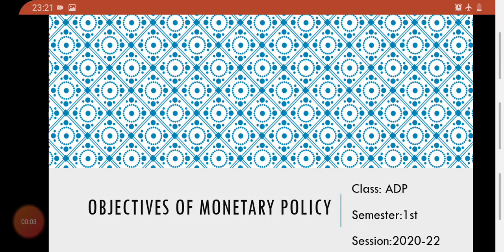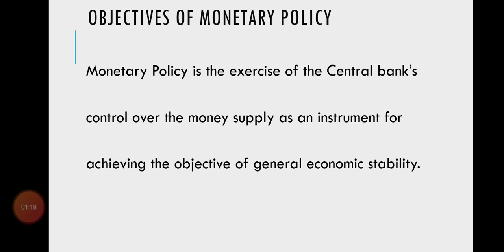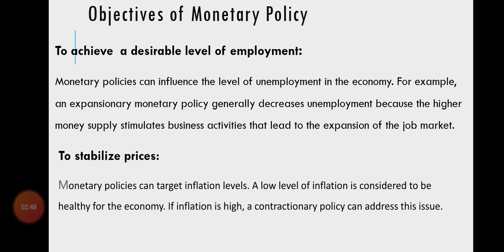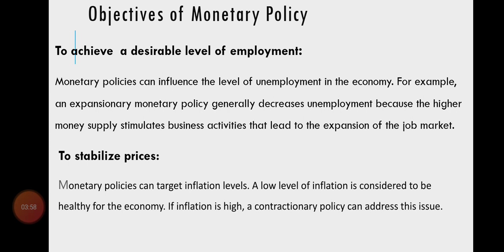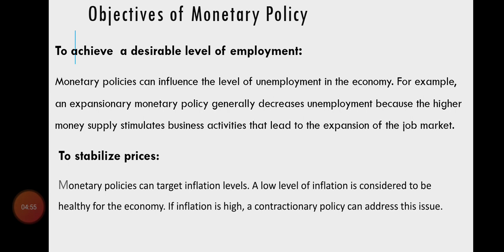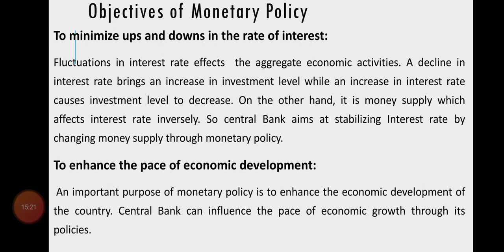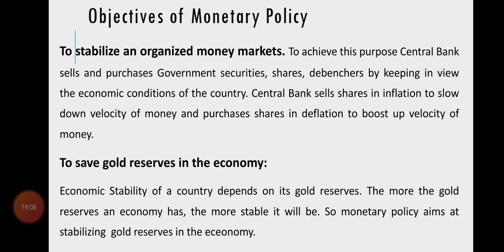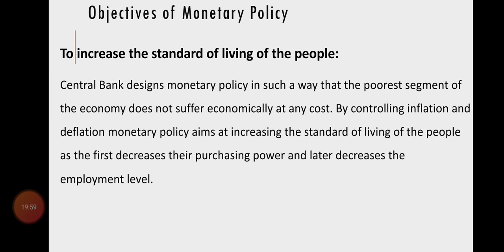Economics ADP 1st semester Lecture # 13